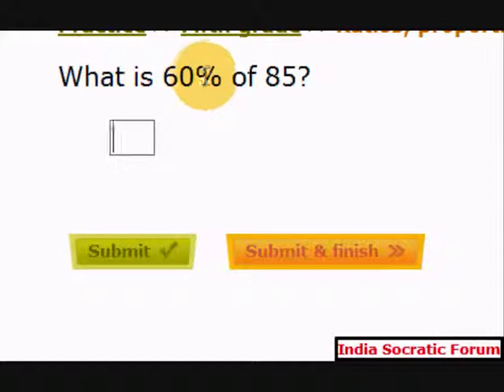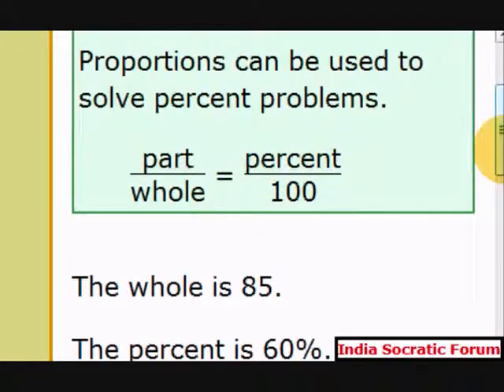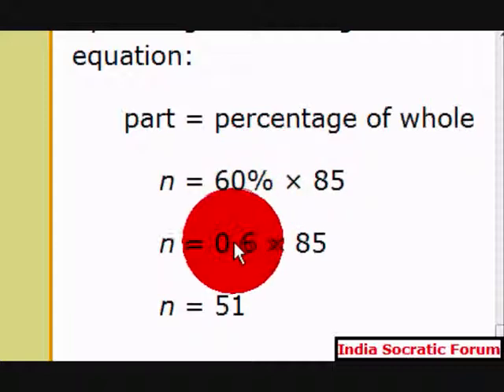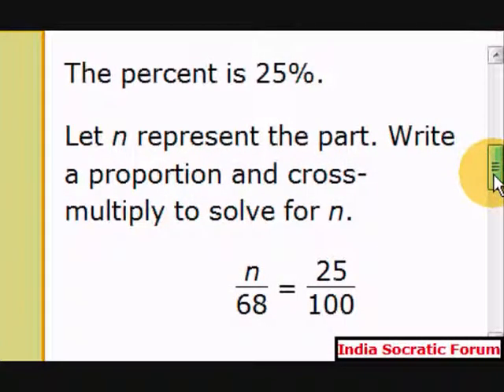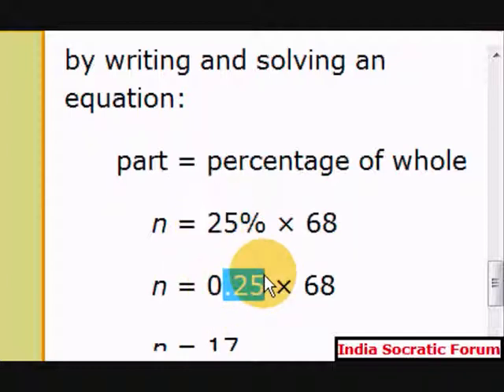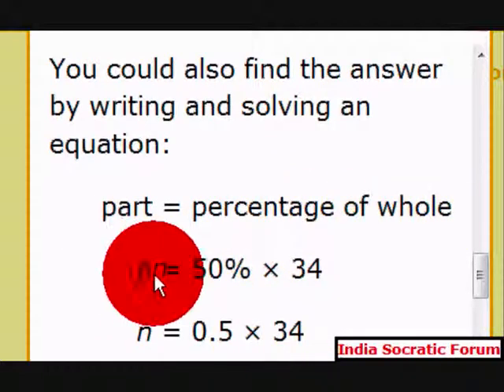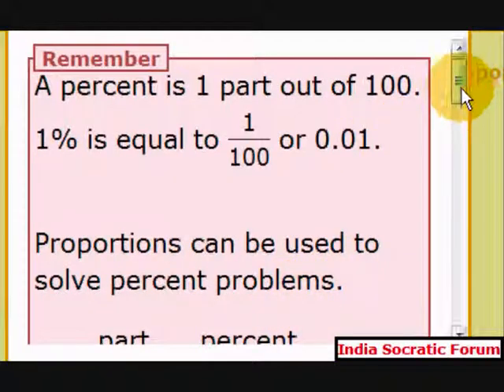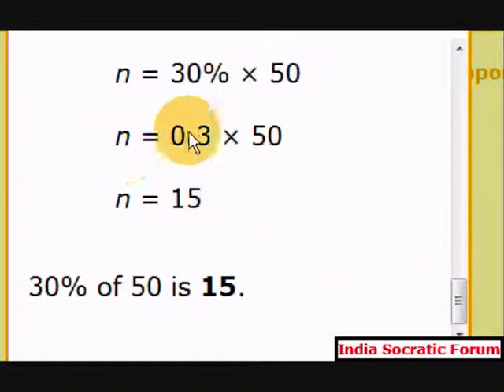percent - v 10 pct of number